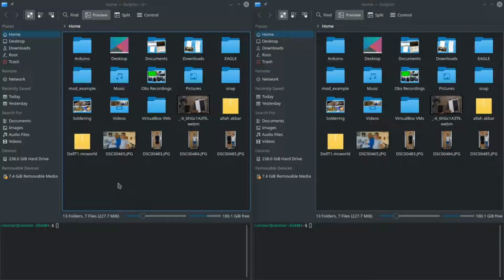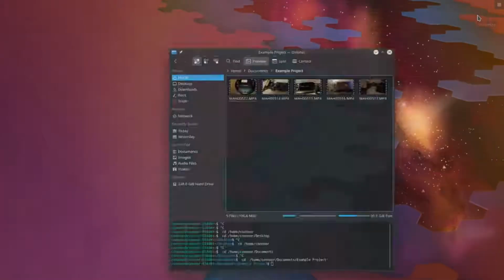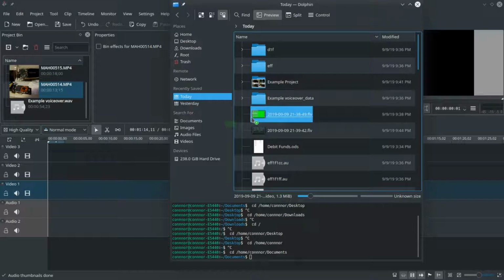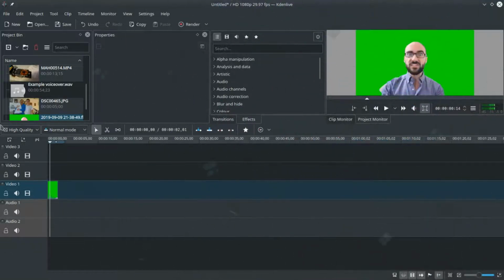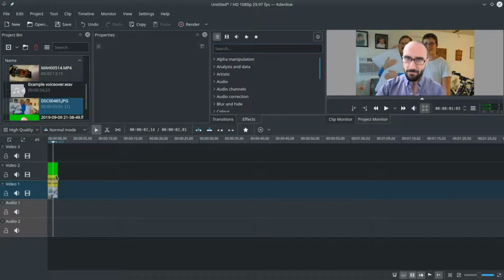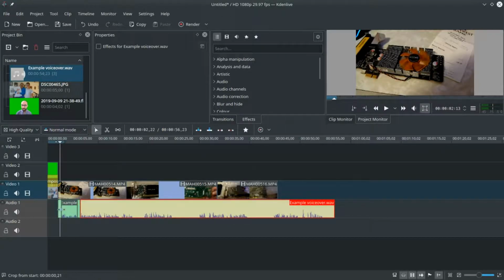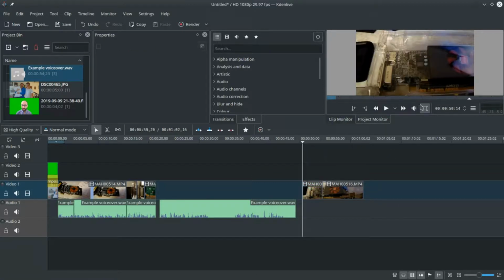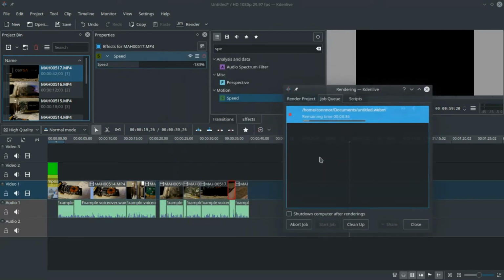Kden Live Editing Tutorial (Basics)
Created for FTC and FRC Robotics teams.